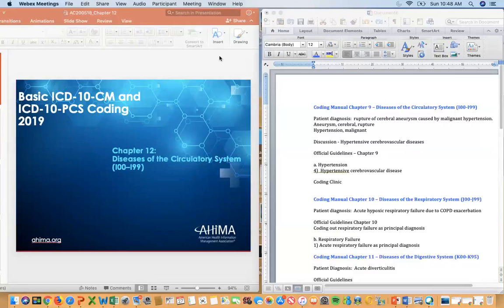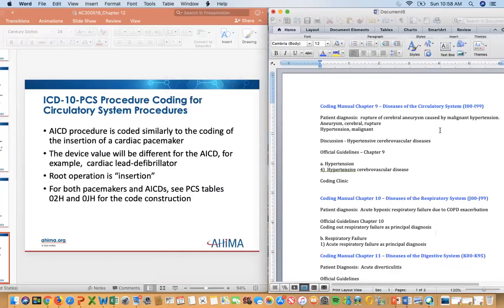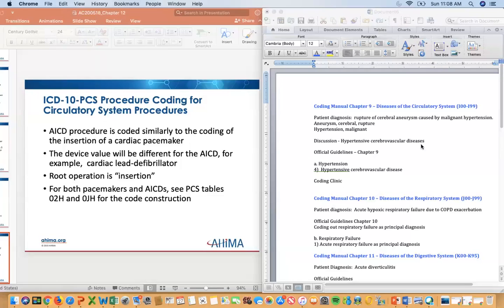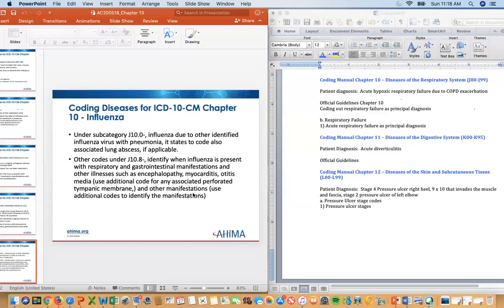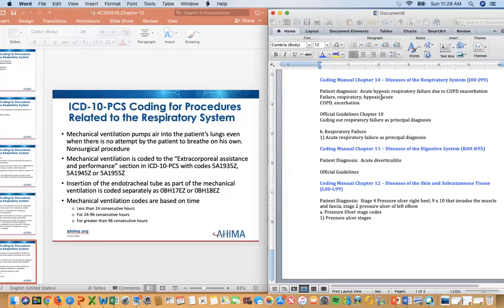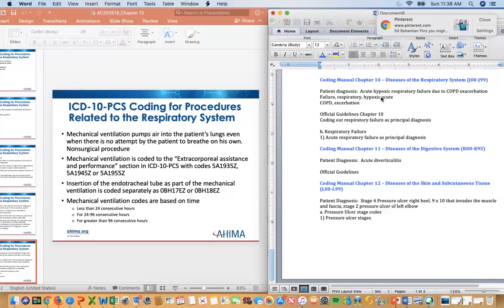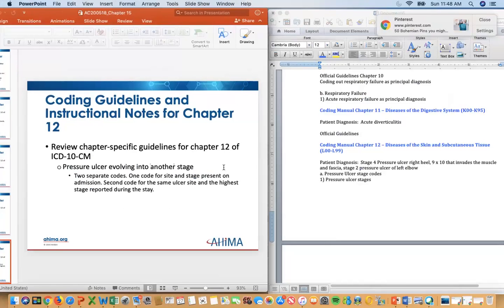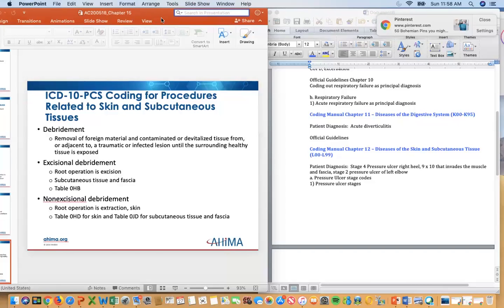ICD-10-CM Official Coding Guidelines - Chapters 9 -12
ICD-10-CM Official Guidelines
Examples from Coding Manual Chapters 9 -12